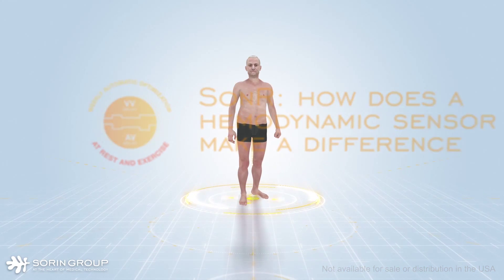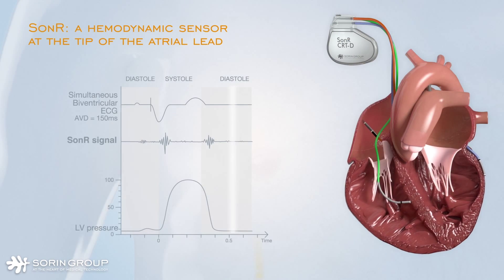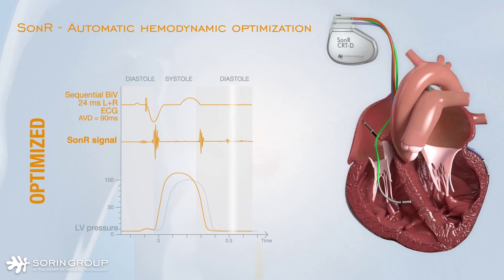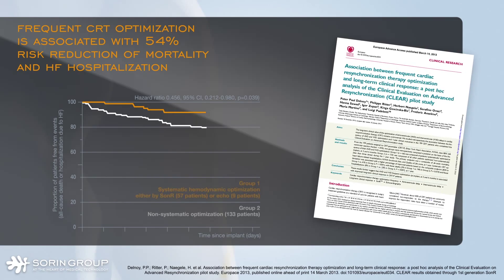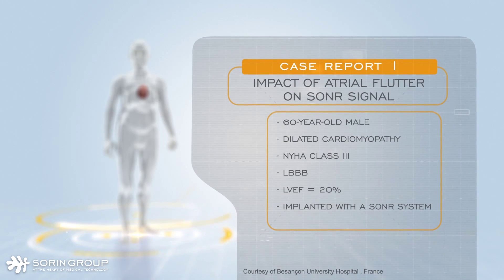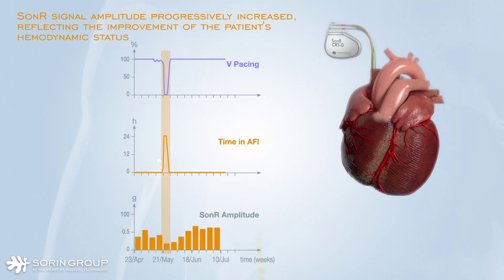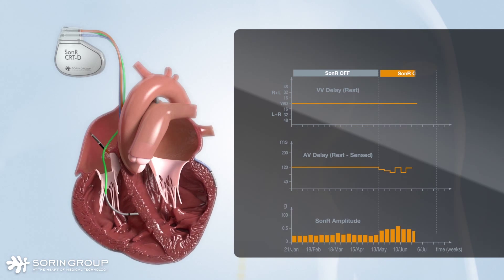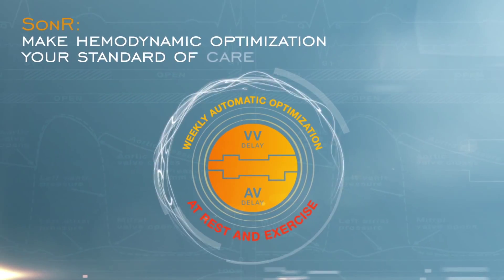SonR How does a hemodynamic sensor make a difference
SonRTM is the only weekly self-adjusting CRT optimization system based on an hemodynamic sensor providing optimized timing at rest and exercise for improved CRT response.